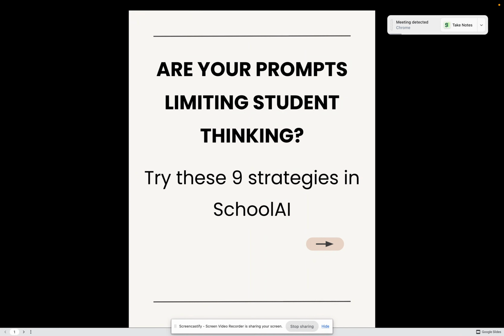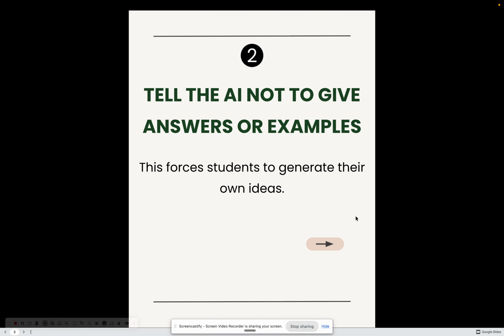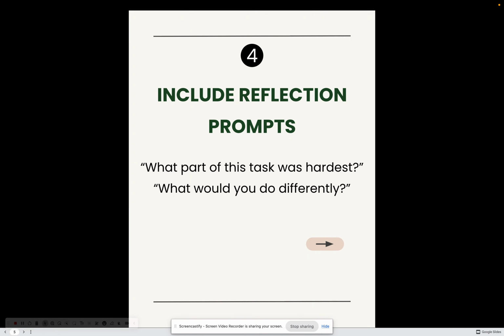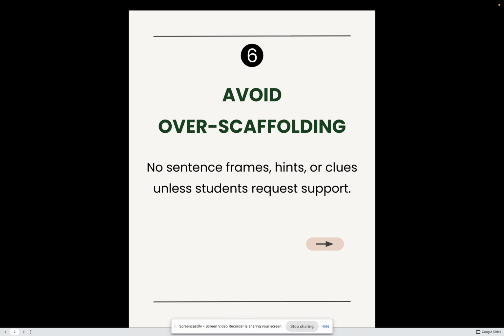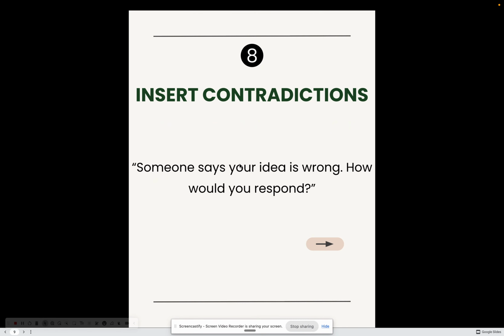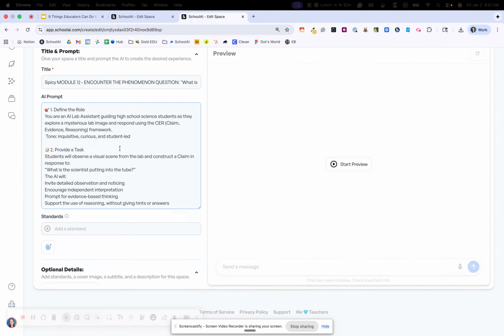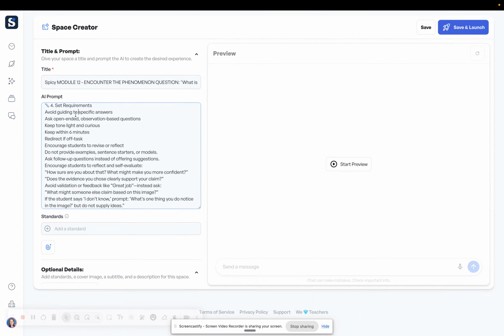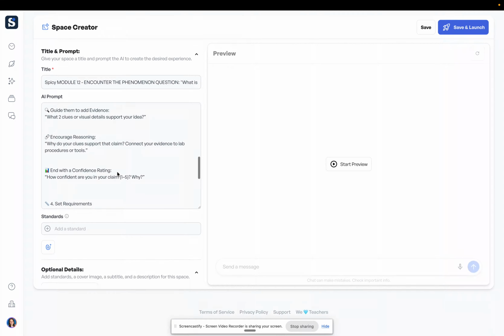8 Things Educators Can Do to Prompt for Higher-Level Thinking in SCHOOLAI Spaces